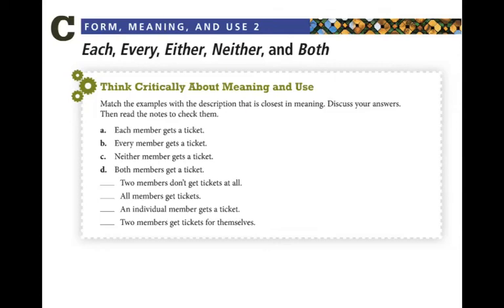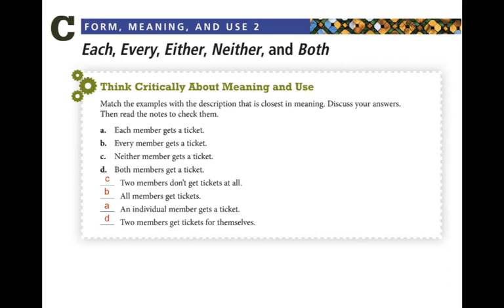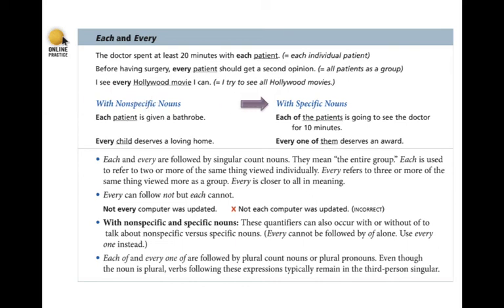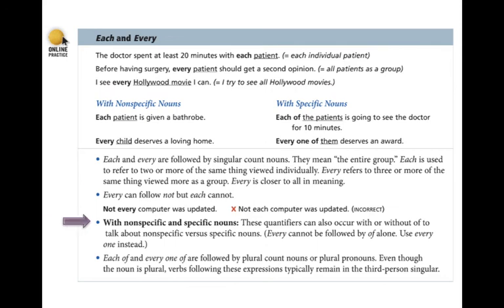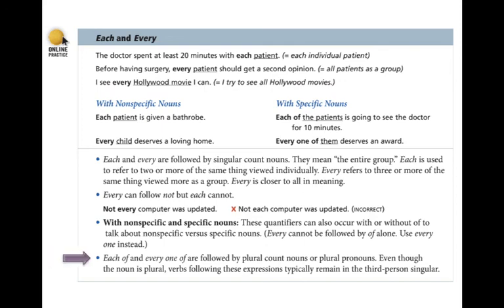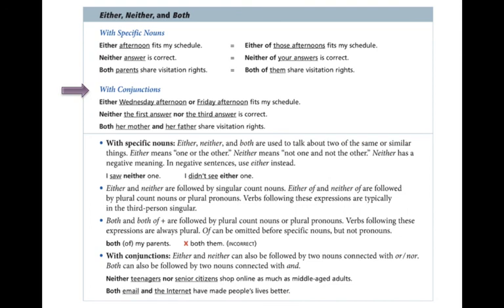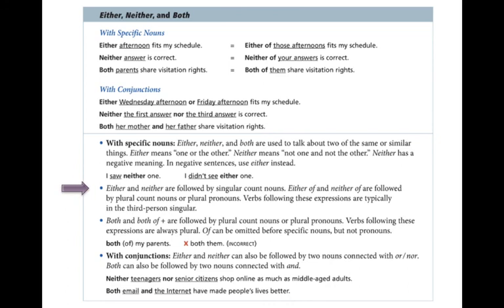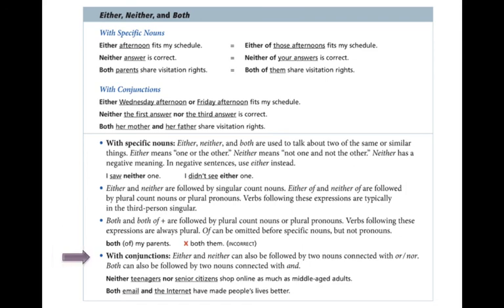GS4 Ch8 C each every either neither both